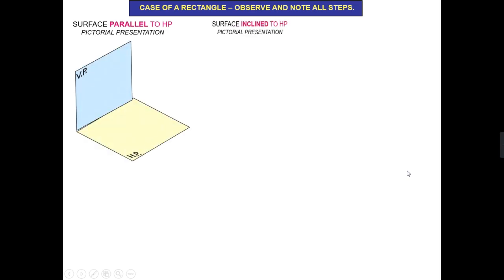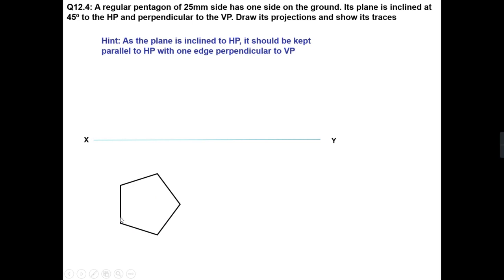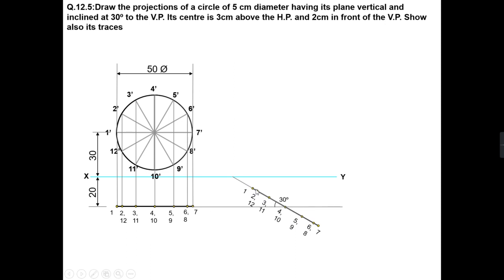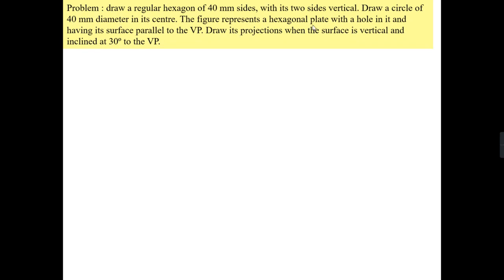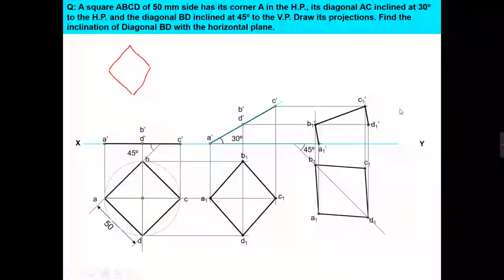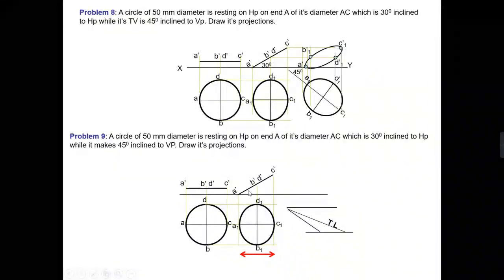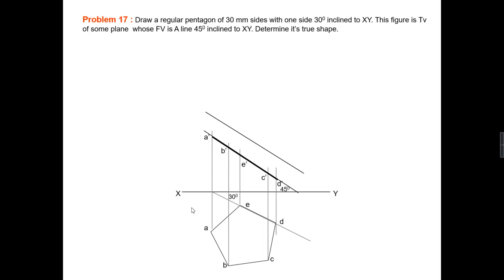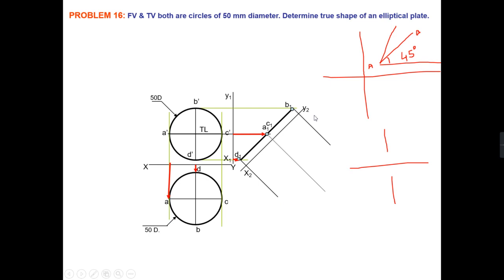Projection of plane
Example problems on Projection of Plane